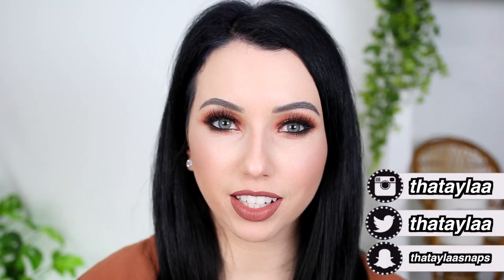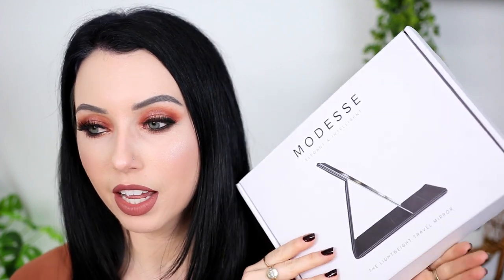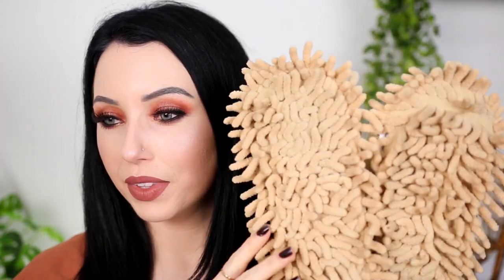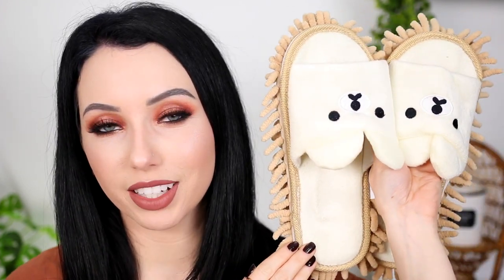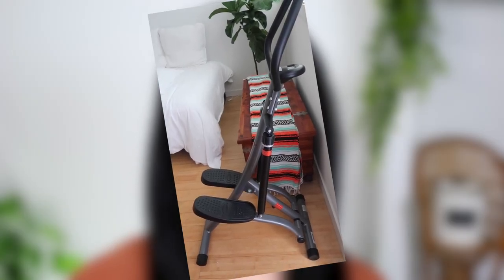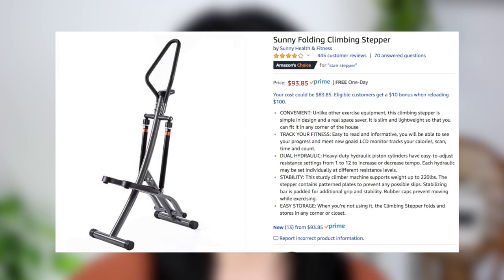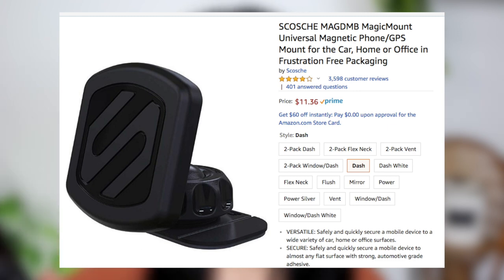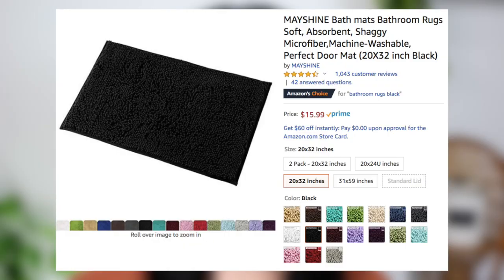AMAZON THINGS YOU NEED! What to Buy on Amazon | Current Favorites!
What to buy on Amazon! Some of my favorite finds. I upload MWF 6 pm PT xx

★ PRODUCTS MENTIONED★
◇ Travel mirror
◇ Turkish towel (lightweight)
◇ Mop slippers
◇ JBL Speaker
◇ Kitchen scissors gadget
◇ Metal straws
◇ Stair stepper workout machine
◇ Car iphone mount (magnetic)
◇ Blackout curtains (it doesn’t make room PITCH BLACK but does really darken the room)
◇ Bath mat
◇ Fuzzy tan jacket (I wear Small)

◇ Nail Polish: Milani (discontinued)
◇ Gold Rings
◇ Shirt: Macy's a while ago

▼▼▼ SOCIAL MEDIA ▼▼▼

◇ ◇ ◇  FAQ's  ◇ ◇ ◇
What's your name? Taylor